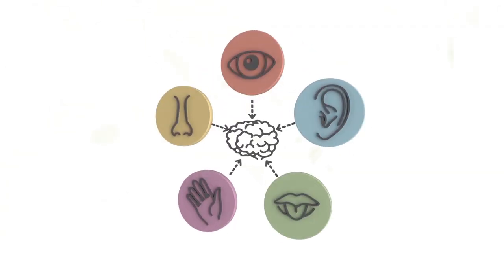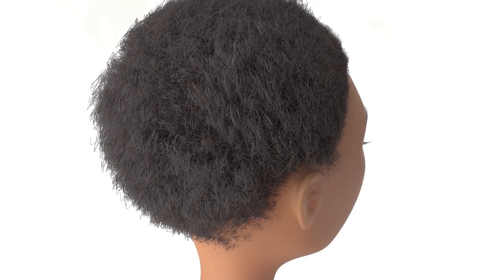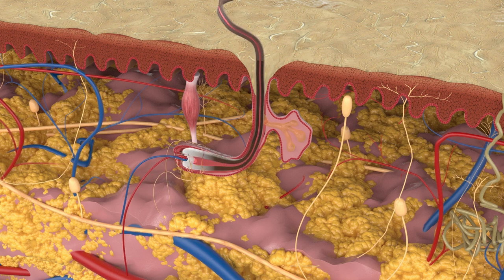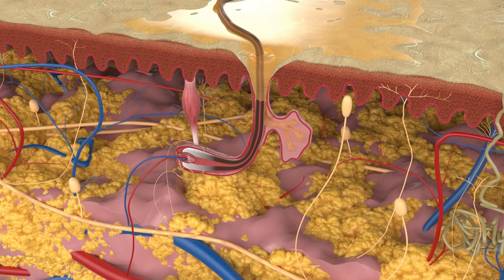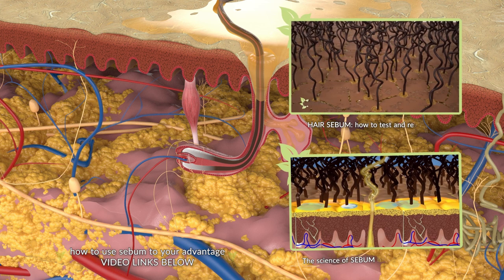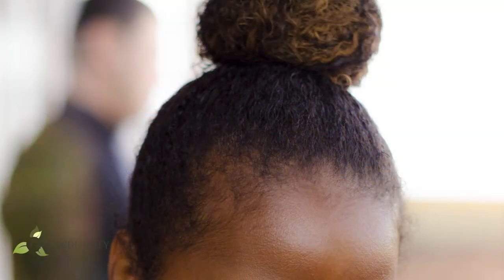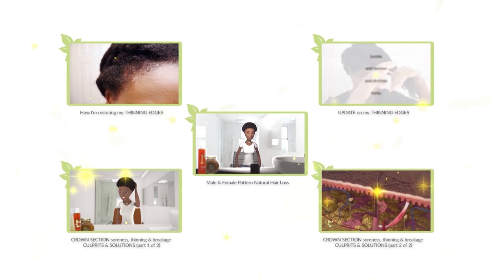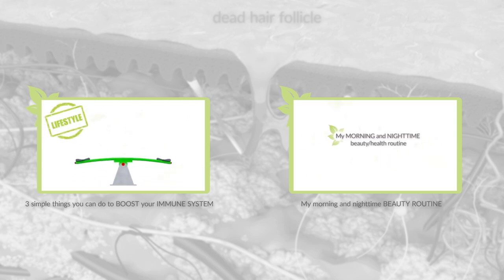What it REALLY looks like when your EDGES thin out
An “inside” view of what hair loss really looks like

REFERENCES 🔬📗

Feel like kids, spouse, work giving you gray hair? They may be

Prospective Analytical Controlled Study Evaluating Serum Biotin, Vitamin B12, and Folic Acid in Patients with Premature Canities, 2017

Why Does Hair Turn Gray? , 2017

Hyperactivation of Sympathetic Nerves Drives Depletion of Melanocyte Stem Cells